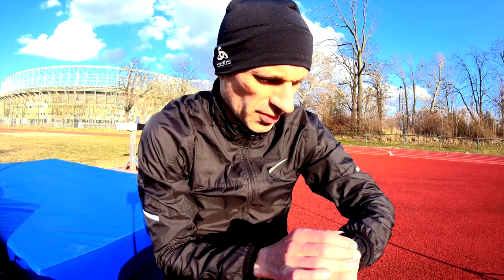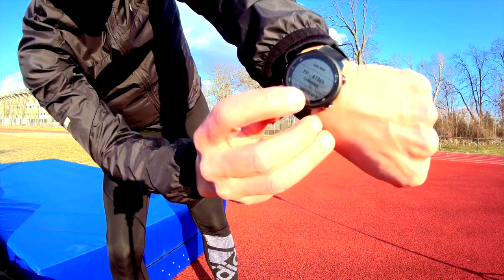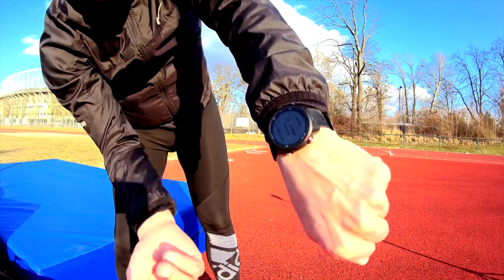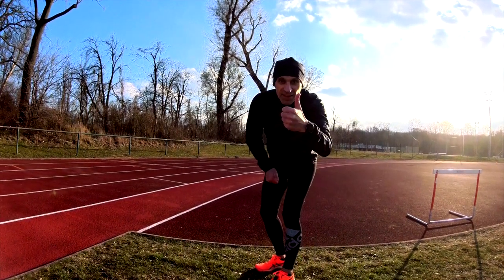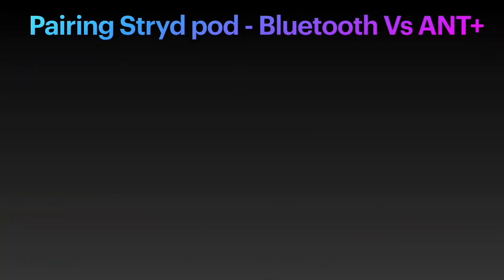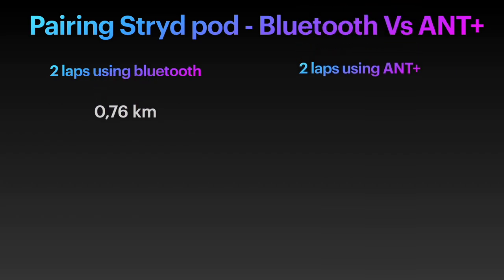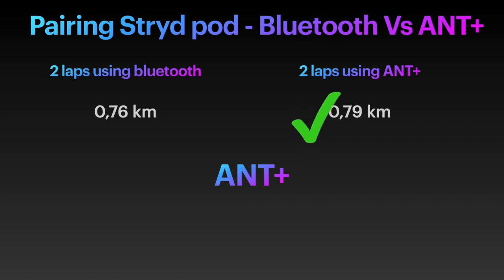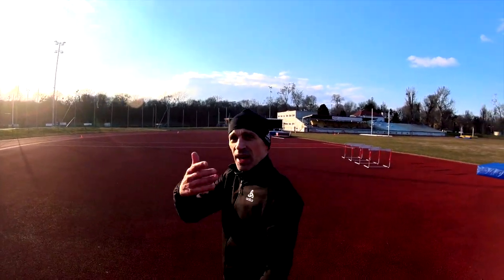STRYD Pod Pairing - Bluetooth Vs ANT+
In this video I will compare the precision of the Stryd pod using the bluetooth connection Vs using the ANT+ connection with the Garmin 245

Test condition:
- in the track and field 2 laps (800m)

A calibration of the Stryd pod has beed done before the test, here below you can find link of the article where Stryd suggest to use the ANT+ connection for pairing the pod to the Garmin devices.